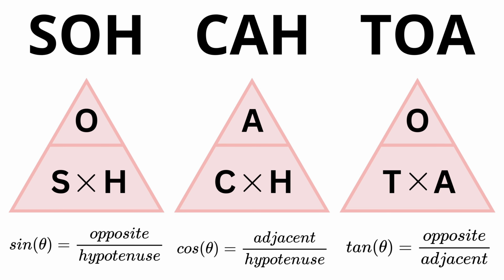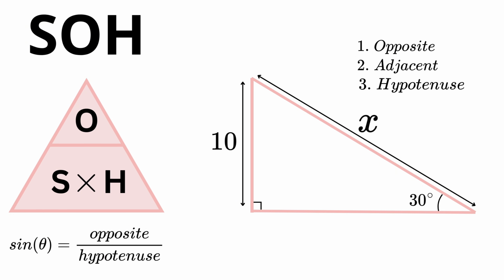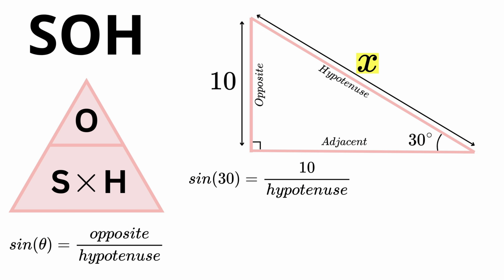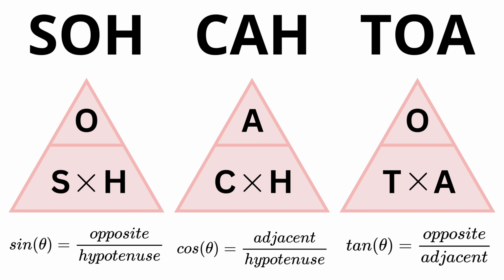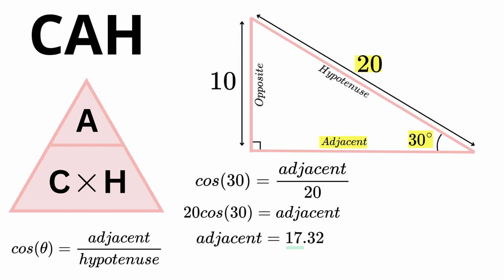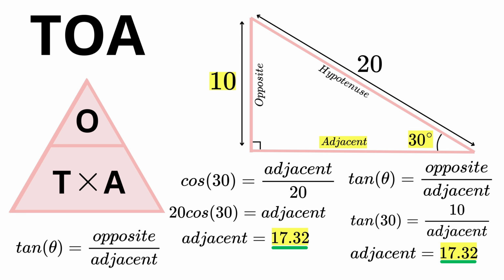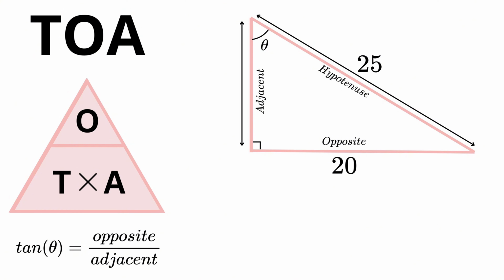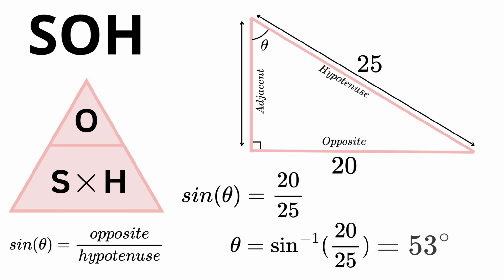Master SOH CAH TOA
Learn how to use SOH CAH TOA and test your knowledge with 4 questions at the end.